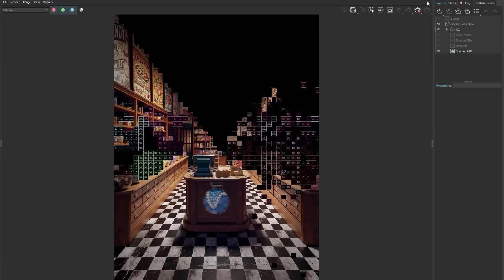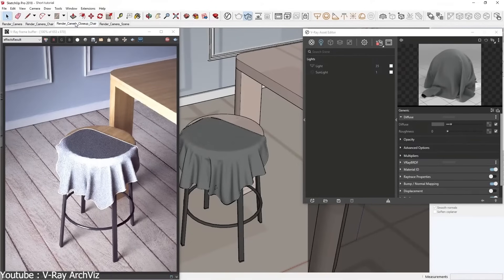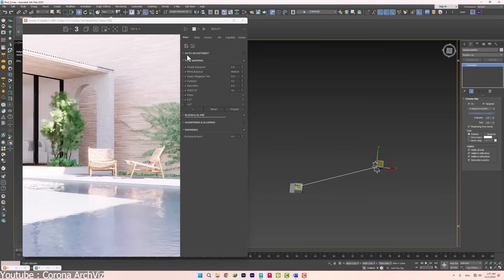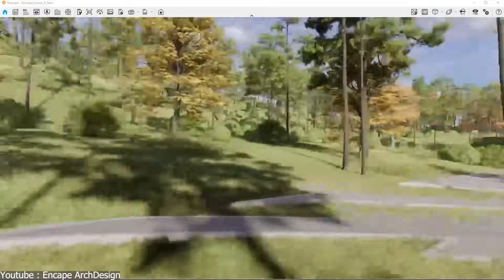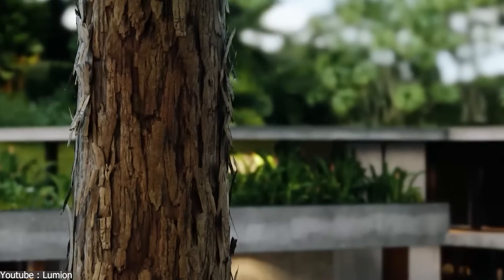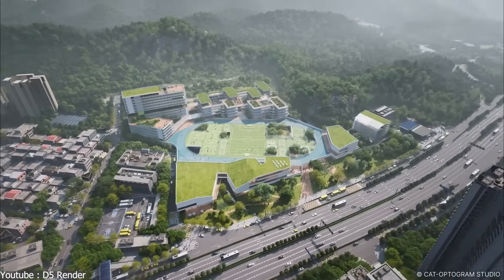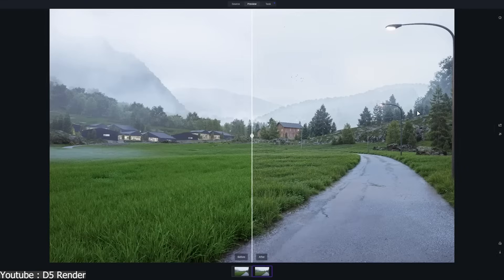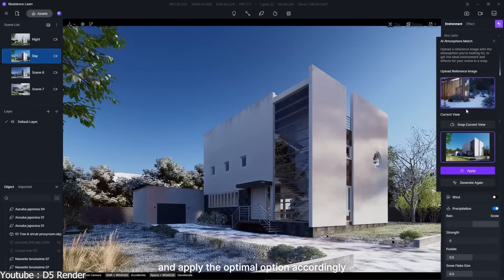How AI is Speeding Up Render Engines in 2025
– start creating with D5 Render today.

In this video, we will go over AI features in V-Ray, Corona, Enscape, Blender Cycles, Lumion, and D5 Render to see how each uses AI.
D5 with AI built into materials, textures, vegetation, and post-production for a full creative workflow, is a great option.

V-Ray
Corona Renderer
Blender Cycles
Enscape
Lumion
D5 Render

Productivity►:
Clean Panels